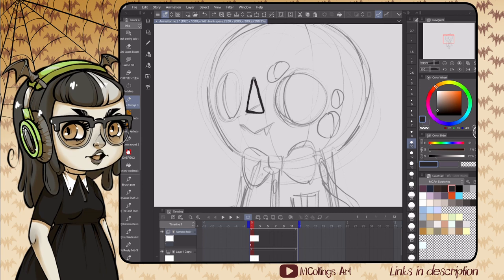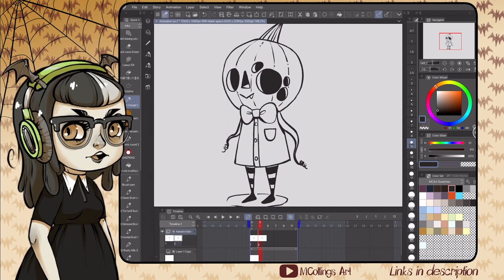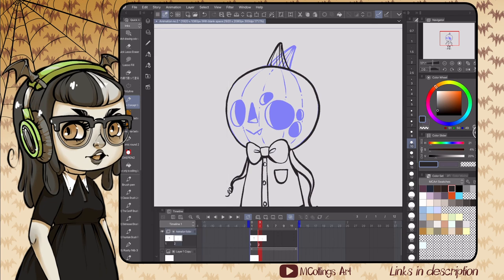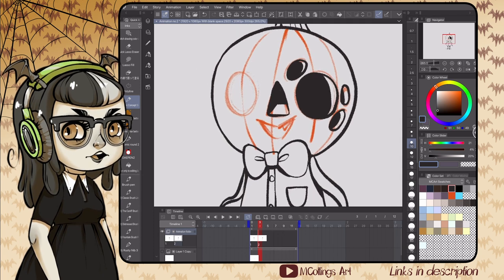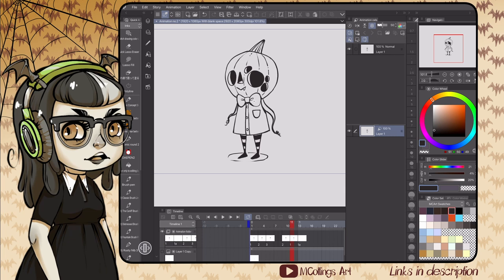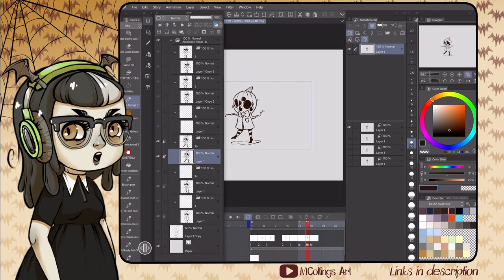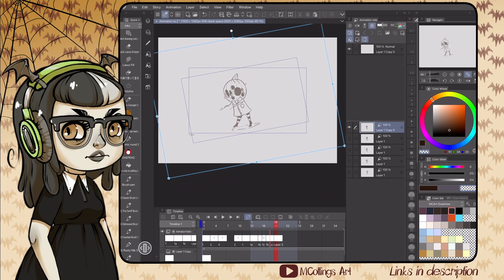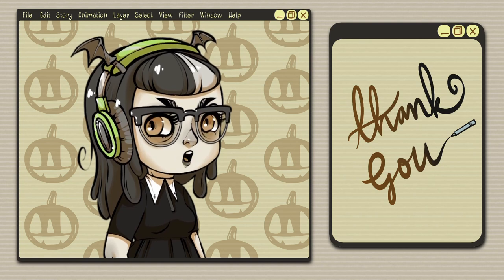Animating with Clip Studio Paint - Part 2: Onion Skin and Light Table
Part 2 of Animating with Clip Studio Paint! This time we are talking about how to use the Onion Skin tool and the Light Table Tool!

0:00 Into
0:32 Refresh on Onion Skin Tool
1:14 Onion Skin Demo
4:21 Intro to Light Table Tool
4:51 Turn on Animation Cels Palette and Settings
6:18 Light Table Demo

Tablet: iPad Pro 12.9" (2021)